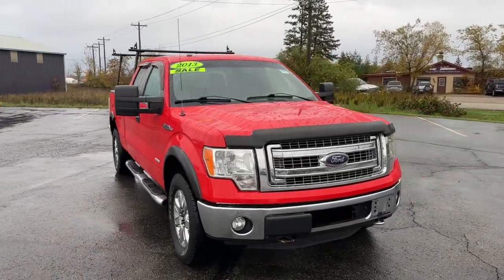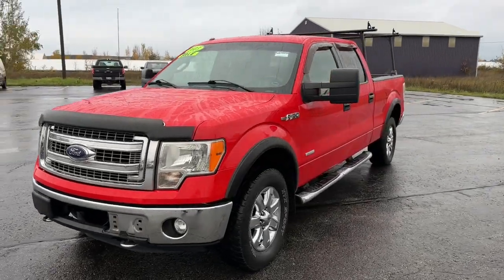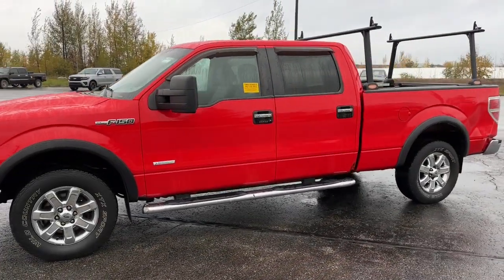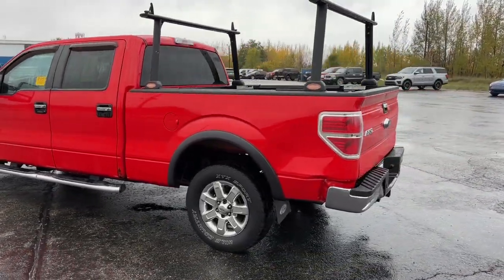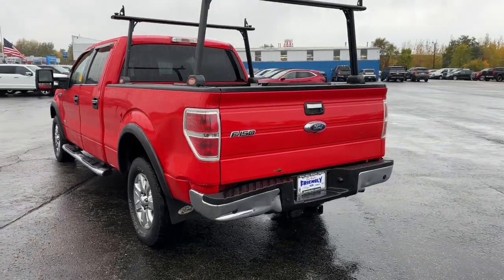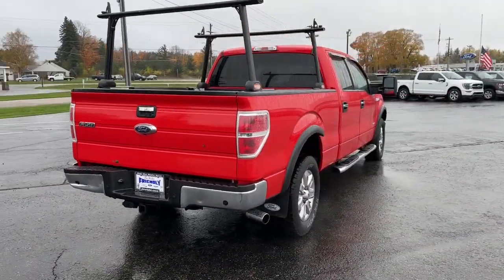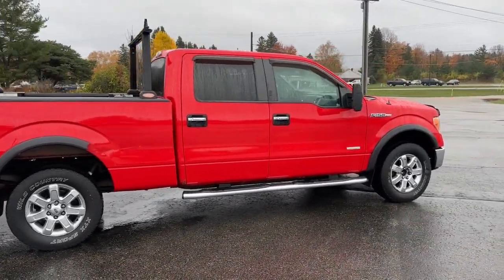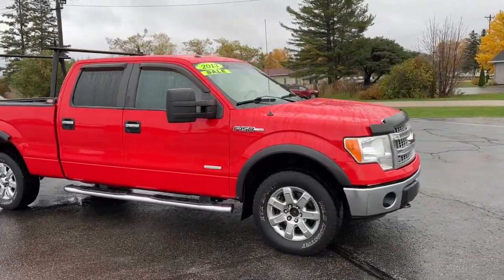2013 Ford F-150 XLT MI Charlevoix, Petoskey, Gaylord, Traverse City, Cheboygan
CONDITION] 2013 Ford F-150 XLT available at Jim Riehls Friendly Ford located in 6725 Us Highway 31 S, Charlevoix, MI, 49720. Servicing the Charlevoix, Petoskey, Gaylord, Traverse City, Cheboygan area.
Please mention the stock C23F057A when you contact the dealership for this vehicle.

You just found the  2013  Ford F-150.  Here's a hardworking Ford F-one-fifty, the light-duty, full-size pickup that leverages high-strength steel and military grade aluminum alloy to bring you class-leading payload and towing capabilities. Easier than ever to use, this truck is designed to maximize productivity on the road, trail, or job site.  These are just some of the great options this vehicle comes with: Keyless Entry, Fog Lamps, Electronic Stability Control, Steering Wheel Audio Controls, Aluminum Wheels, Alarm, Intermittent Wipers, Traction Control, Tire Pressure Monitoring System, Passenger Vanity Mirror. This F-one-fifty is the sweet spot at the intersection of strong and light. Take it out for a test drive and see for yourself.  Our professional staff looks forward to giving you excellent service!

Additional Comments
2013 Ford F-150 XLT Race Red 3.5L V6 6-Speed Automatic Electronic 4WD HERE IS AN AS IS TRUCK WITH SOME BODY DAMAGE PRICED TO SELL!!\n\nPriced below KBB Fair Purchase Price! F-150 XLT 4D SuperCrew 3.5L V6 6-Speed Automatic Electronic 4WD Pale Adobe w/Cloth 40/20/40 Front Seat 3.55 Axle Ratio 4 Speakers 4-Wheel Disc Brakes ABS brakes Air Conditioning Alloy wheels AM/FM radio Bumpers: chrome CD player Cloth 40/20/40 Front Seat Compass Delay-off headlights Driver door bin Driver vanity mirror Dual front impact airbags Dual front side impact airbags Electronic Stability Control Front anti-roll bar Front Center Armrest w/Storage Front fog lights Front reading lights Front wheel independent suspension Fully automatic headlights GVWR: 7350 lbs Payload Package Illuminated entry Low tire pressure warning Occupant sensing airbag Outside temperature display Overhead airbag Overhead console Panic alarm Passenger door bin Passenger vanity mirror Power door mirrors Power steering Power windows Radio data system Radio: AM/FM Stereo/Clock/Single-CD Rear reading lights Rear step bumper Remote keyless entry Security system Speed control Speed-sensing steering Split folding rear seat Steering wheel mounted audio controls SYNC Tachometer Tilt steering wheel Traction control Variably intermittent wipers.